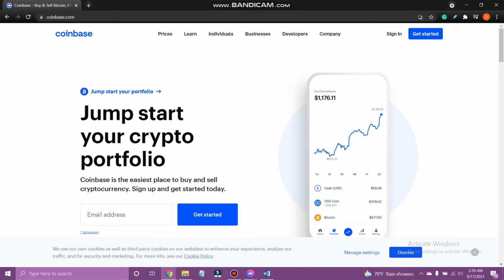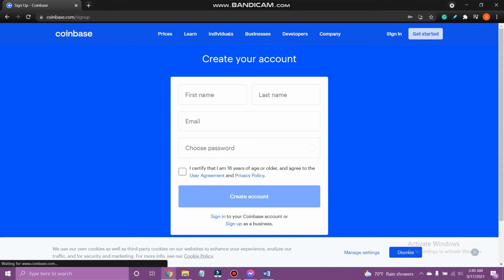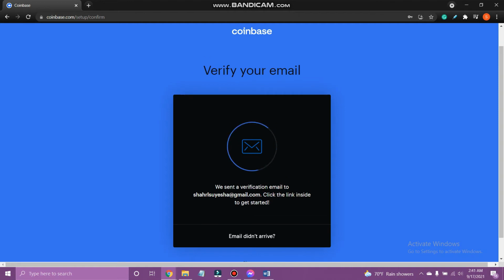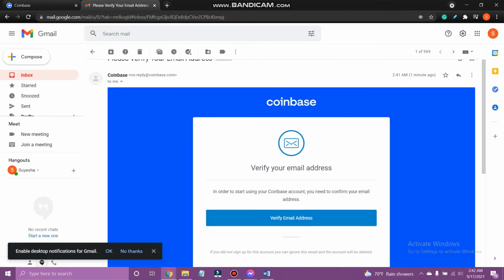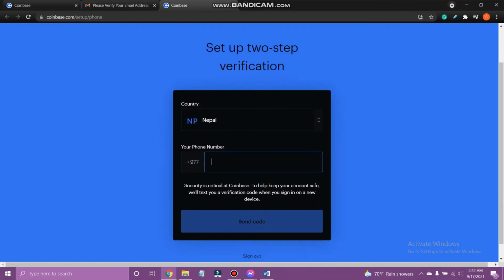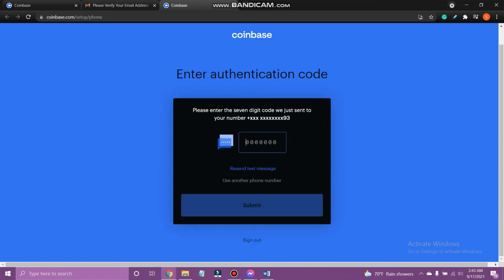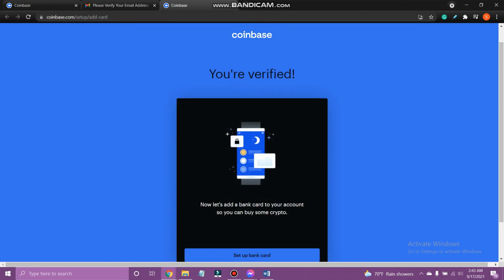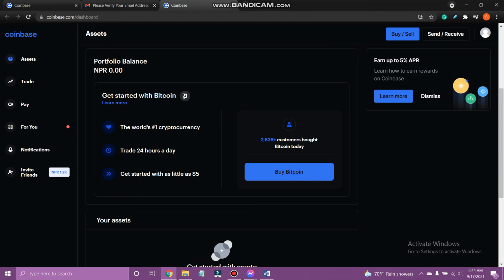How To Open A Coinbase Account Step by Step Tutorial 2021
Coinbase is a reliable platform that makes it simple and easy to buy, sell, and store cryptocurrencies. To purchase, hold, and resell cryptocurrencies, you must open a Coinbase account first.

In today’s video, I am going to show you how to open a Coinbase account.

To open your Coinbase account is simple. You must provide your personal details, phone number for verification, and your payment method. Payment methods such as bank account or credit/debit cards.

Down below are the steps to Open A Coinbase Account:

STEP 3: Tap Get Started
STEP 4: Fill in the details
STEP 5: Tick the box to verify that you are 18 or older
STEP 6: Tap Create Account
STEP 7: Check verification Email
STEP 9: Add your phone number
STEP 10: Tap Send Code
STEP 11: Type the verification code
STEP 12: Tap Submit
STEP 13: Add your card details OR Skip for now

0:00 - Intro
0:24 - How to open a Coinbase account
1:47 - Outro

Hey EveryOne!